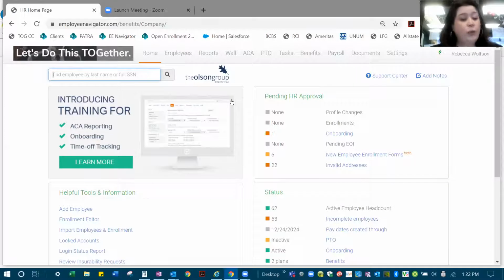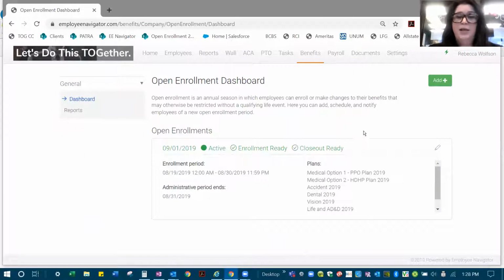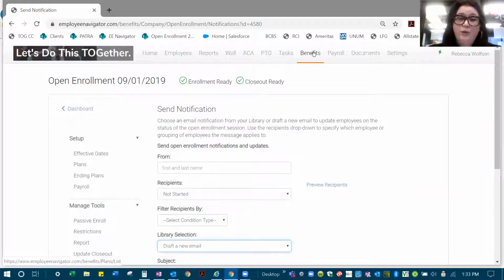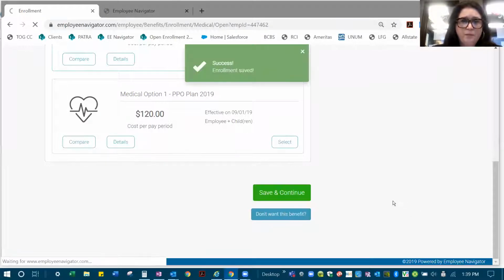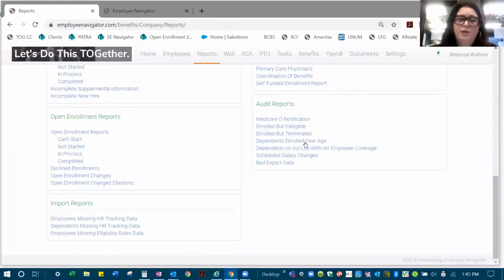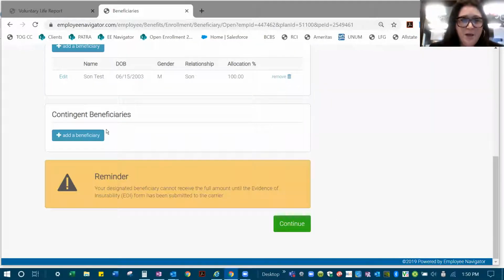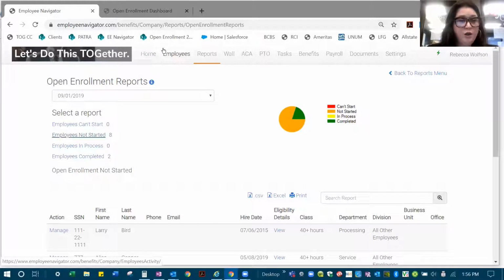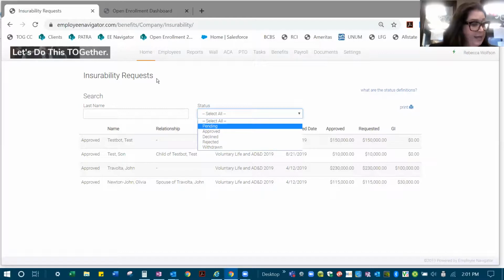TOGCC Learning TOGether #5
In this webinar, you'll learn about managing Open Enrollment through the TOGCC system, including:
- Employee messaging
- Enrollment flow
- EOI's - Review insurability request
Plus, we'll run through the full Open Enrollment process for a demo group. You'll get to see every step of the open enrollment activation process through TOGCC.